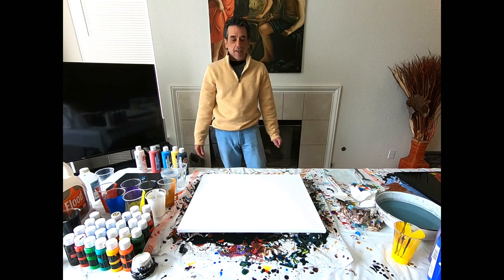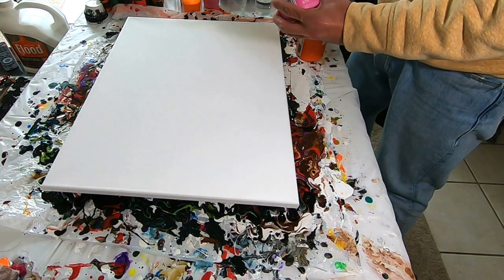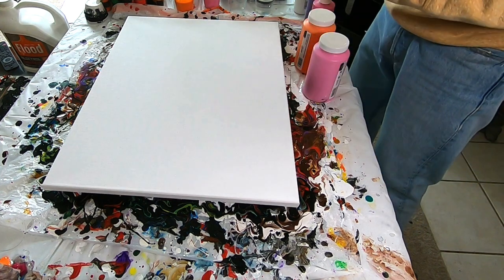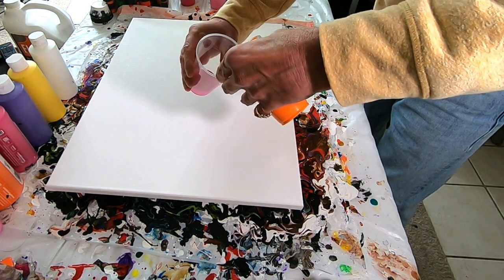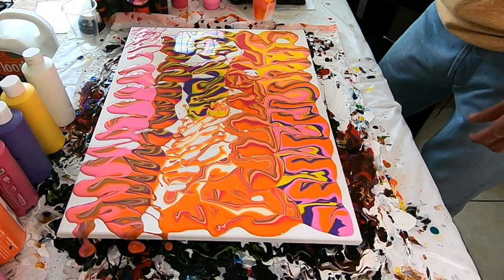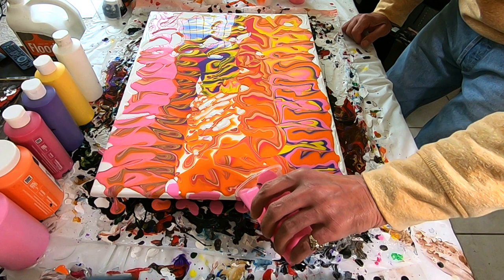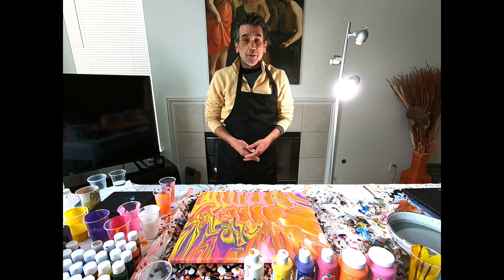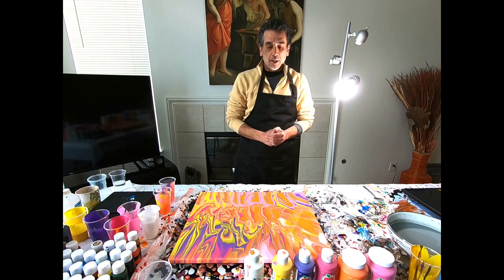Painting Episode 5 Ice Cream Truck Together let's create ART! Controlled Chaos Painting!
Welcome to Controlled Chaos Painting! On this NEW channel we'll be doing Acrylic Canvas Wall Paintings! I'm Ken and I'll be your artist today, and today we'll be painting a piece I'm titling "Ice Cream Truck".

Ice Cream Truck, take yourself back to when you Chased Ice Cream Trucks! Overflowing with Colors & Patterns, it's SURE to Bring ANY Wall to Life! You'll come along on the journey from Start to Finish! Let's get painting!

So, grab a drink & snack and join me on this Painting Journey!
Stay Creative Friends!

Starring: The Painting "Ice Cream Truck"
Guest Starring: Ken (the artist)
Painting Episode: 5

Warning: Special effects may cause seizures or other adverse effects. Such effects are not overly used.